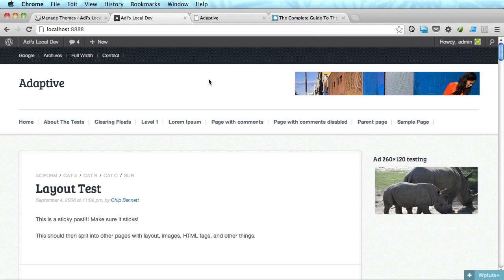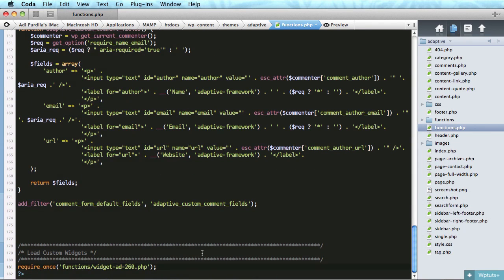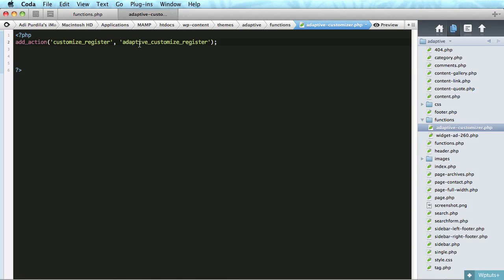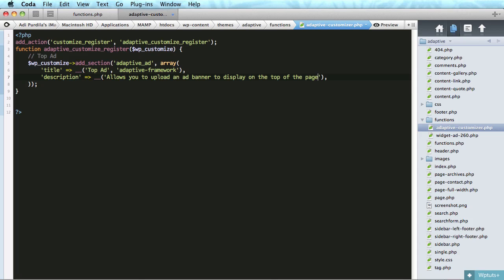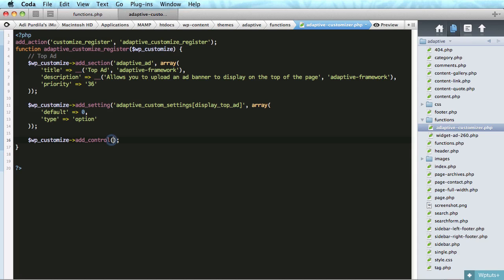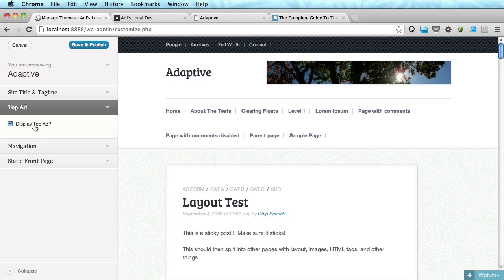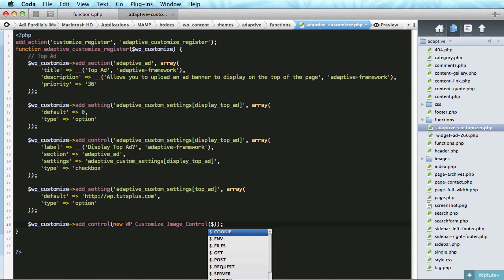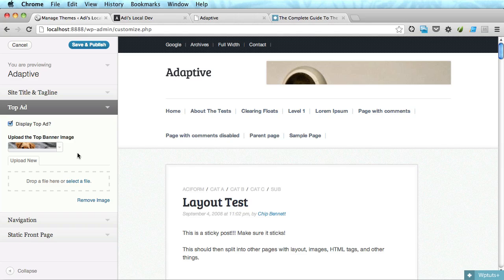Adaptive Blog Theme: Theme Options Page (Customizer) Part 1